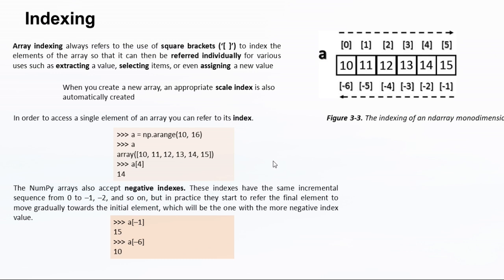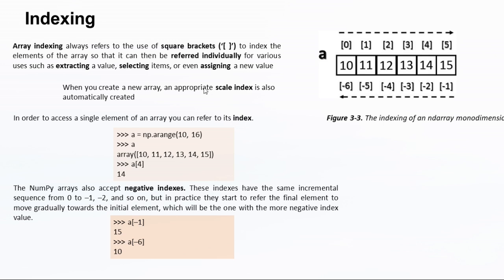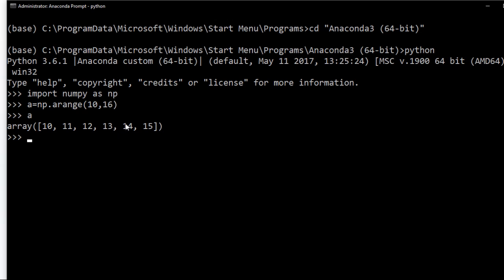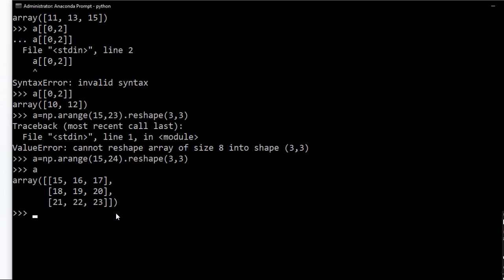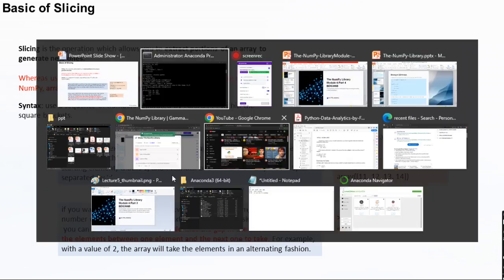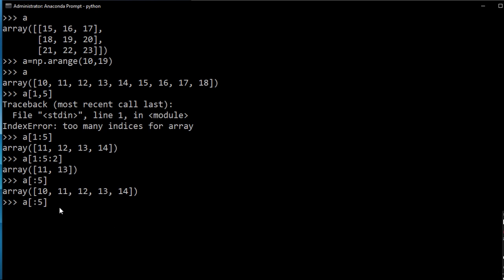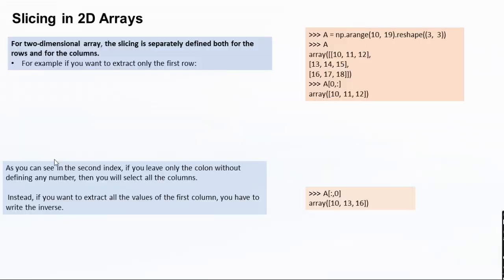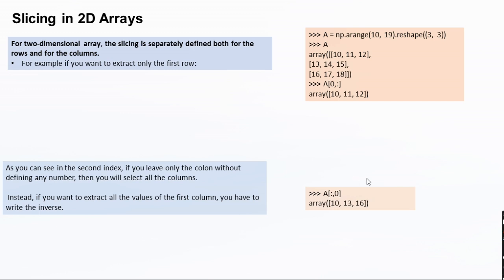Lecture6: The NumPy Library: Indexing and Slicing in arrays using NumPy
This presentation delves into the fundamentals of Indexing and Slicing of arrays using NumPy .